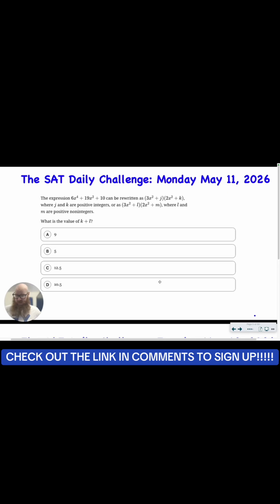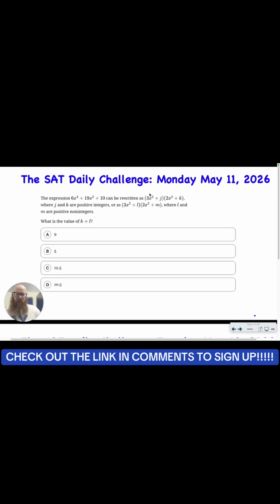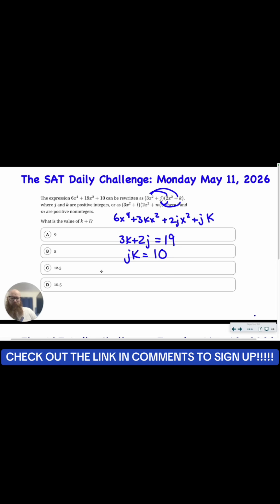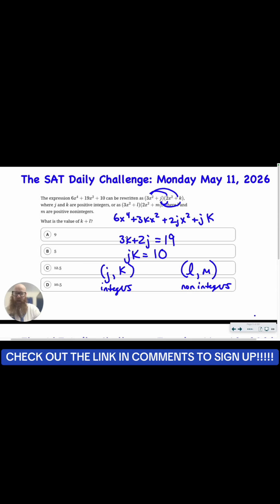The Daily SAT Challenge